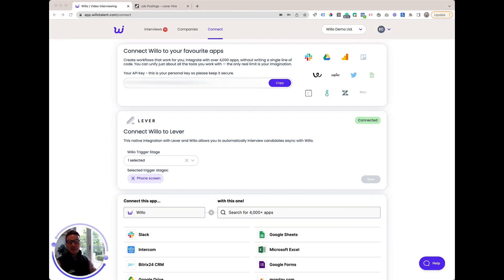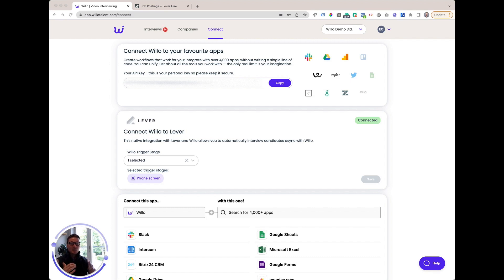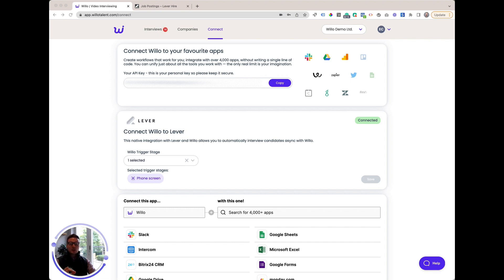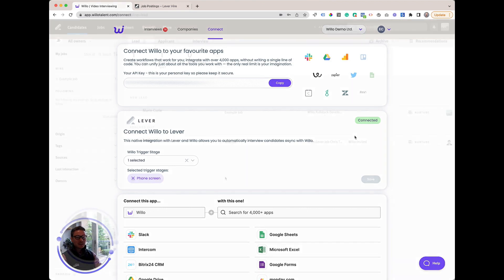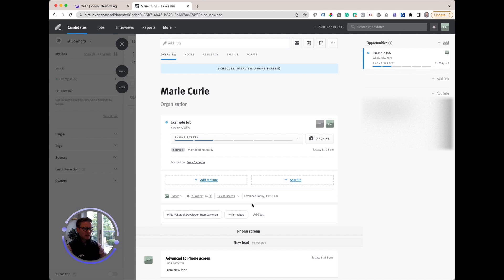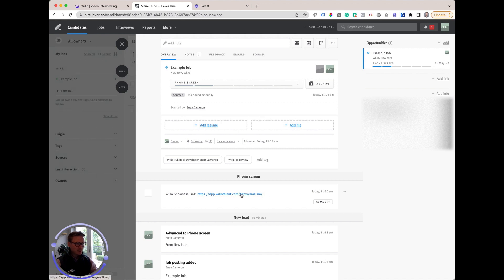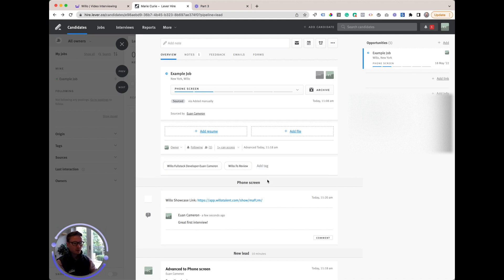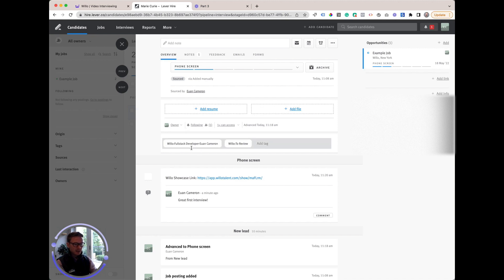Video Interviewing with Lever and Willo - Integration Tutorial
Learn how to add powerful asynchronous video interview screening to your Lever ATS in 6 minutes with Willo CEO Euan Cameron.

Introduction 00:00
Before we get started: 01:16
Connecting Willo and Lever: 02:08
Interviewing candidates: 02:29
Reviewing completed interviews: 04:00
Good to know: 04:55

Here’s a list of things you can now accomplish within the Lever platform:

Set screening stages ► Easily move candidates to different stages to trigger an email and SMS invite to your chosen Willo interview.

Realtime data flow ► When a candidate completes a Willo interview, it’s automatically in the candidate's profile on Lever. No copy-paste, no extra clicks.

Share Willo interviews directly from Lever ► Willo’s sharing and permissions feature is included in the integration, saving administrative and privacy headaches when sharing candidate interviews. Your users can all view the recorded interviews, without ever leaving Lever or having to log into Willo.

Lever is known for candidate experience and making recruiter’s lives easier with their applicant tracking software, which is the same ethos we used to build Willo!

Lever counts more than 3,000 global businesses as customers, including Netflix, Atlassian and KPMG. They have thousands of candidates flowing their ATS every month and are a leader in the ATS space.